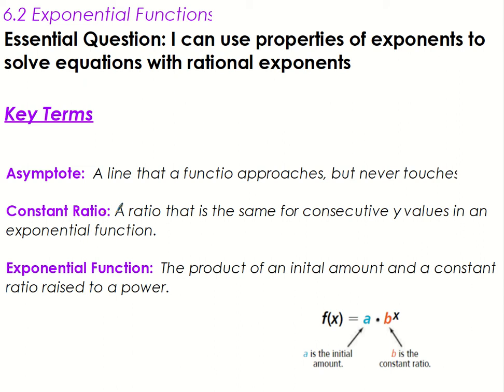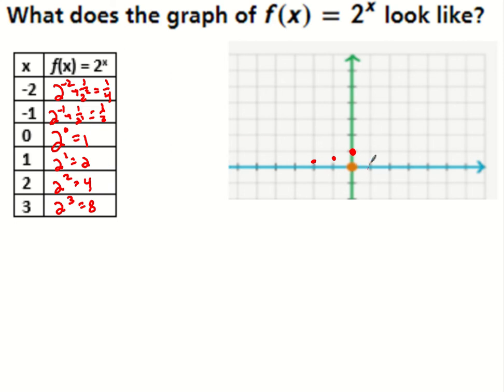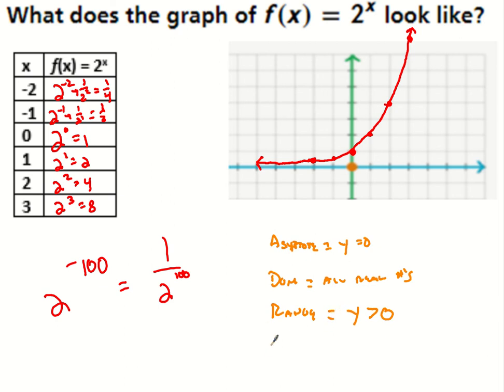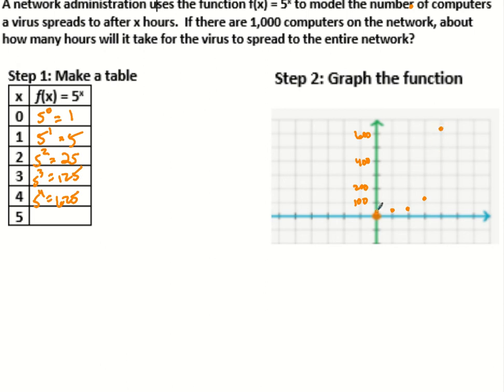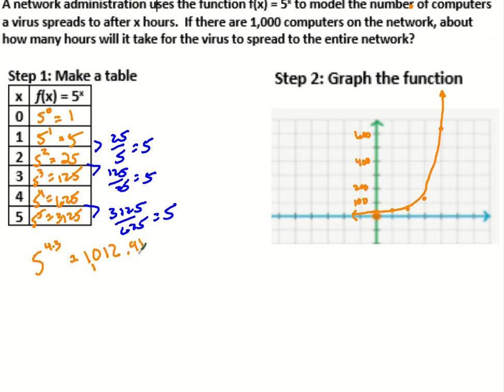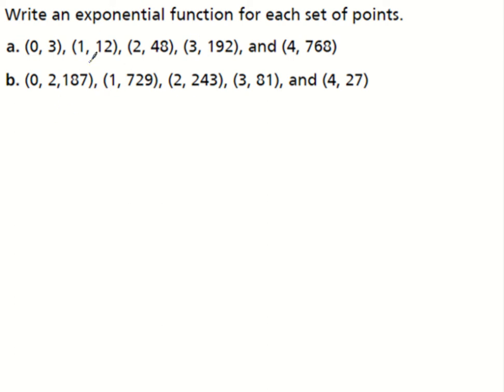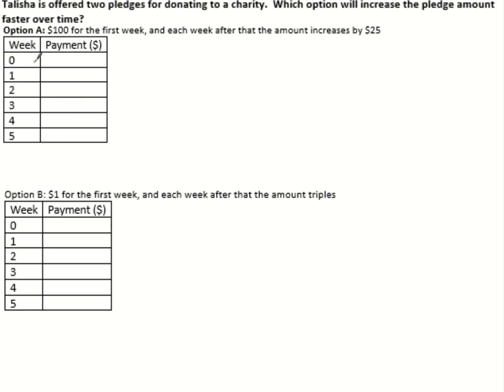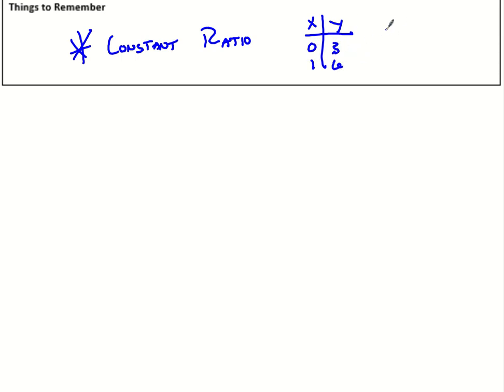6.2 Exponential Functions